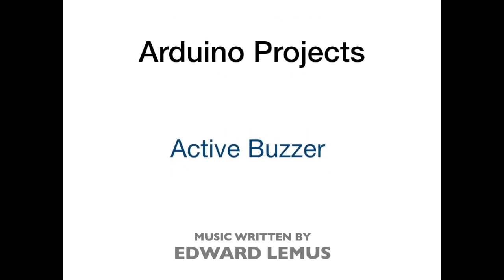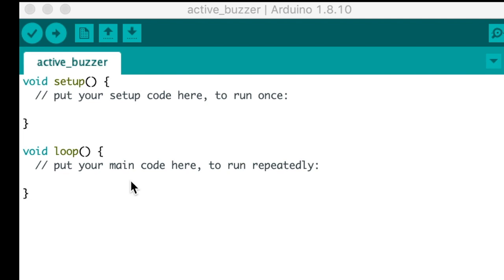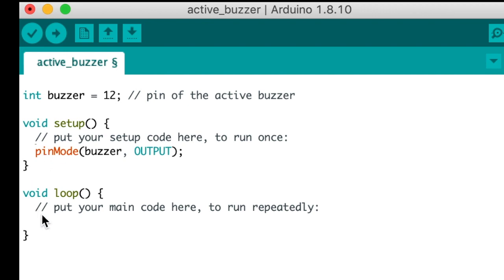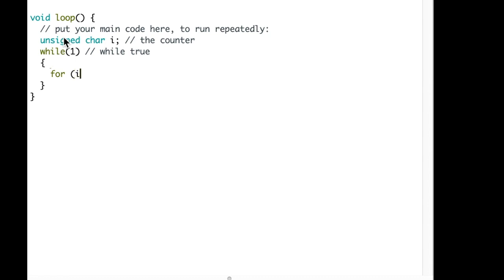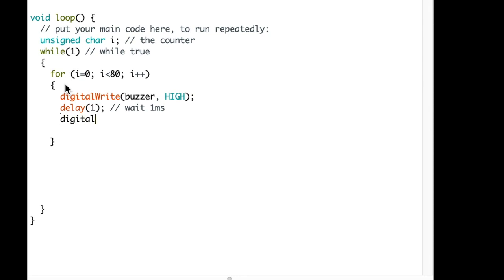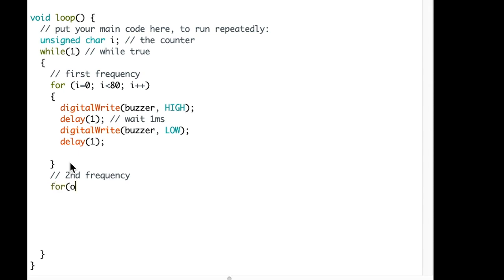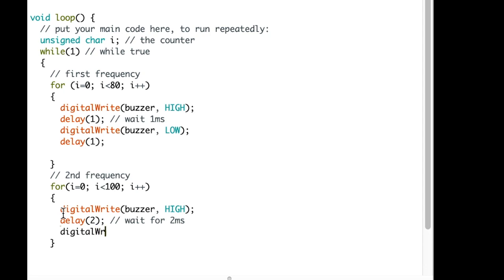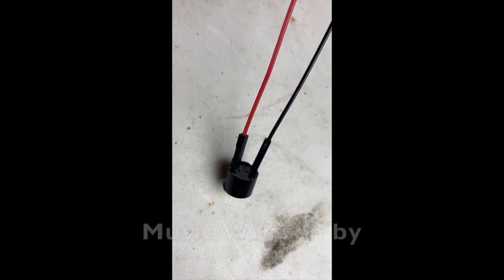Arduino Active Buzzer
This video is about how to use an active buzzer with Arduino UNO.